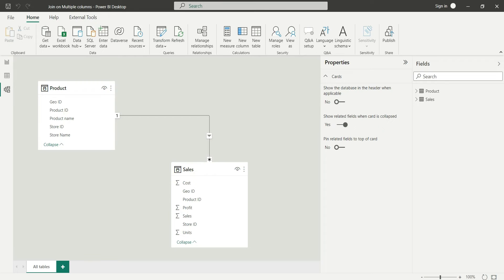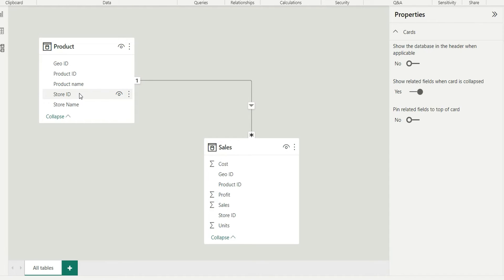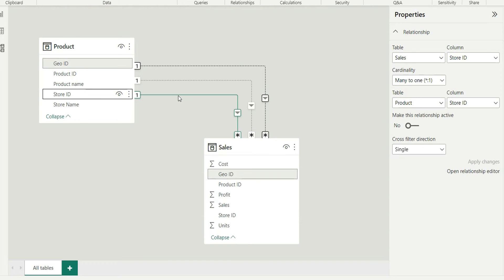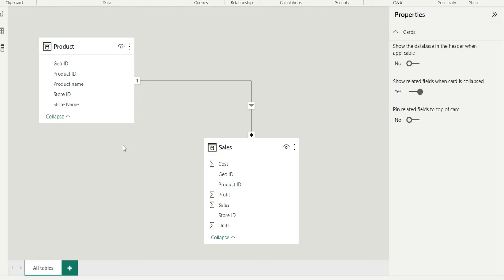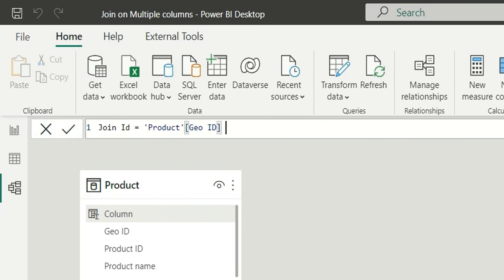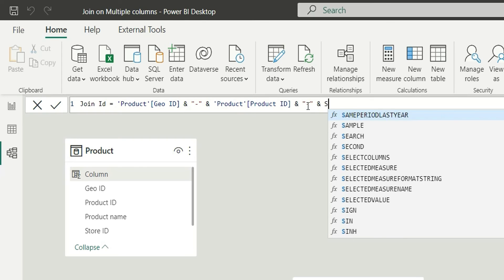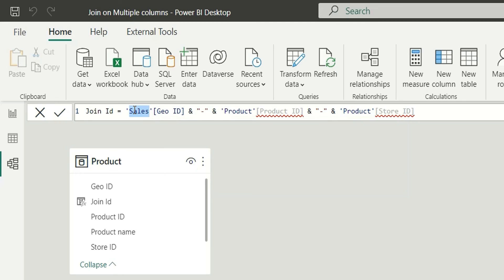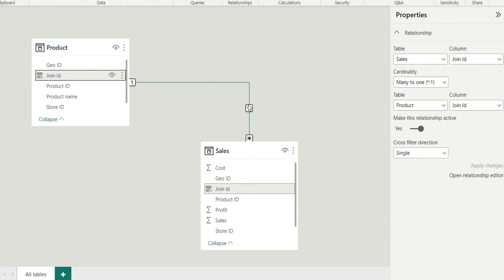How to Join Two Tables on Multiple columns in Power BI | Join Two Tables on COMPOSITE KEY |BI Tricks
This video shows you how can you join two tables in Power BI on multiple columns or composite key or a combination of keys.